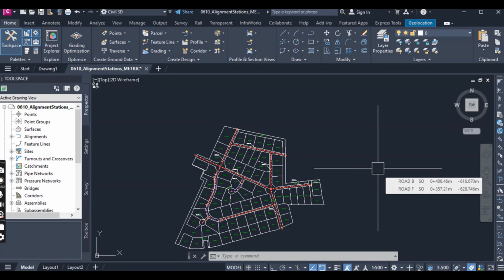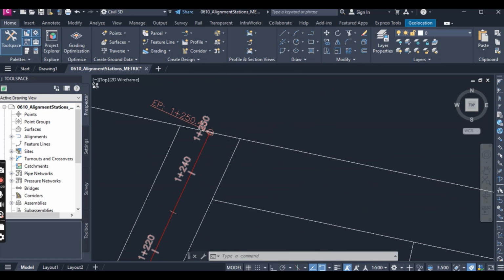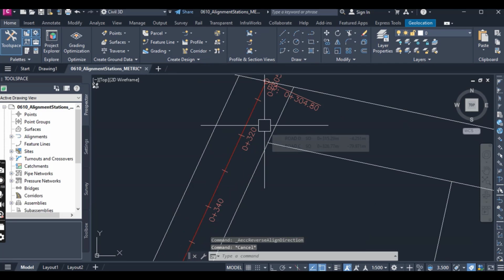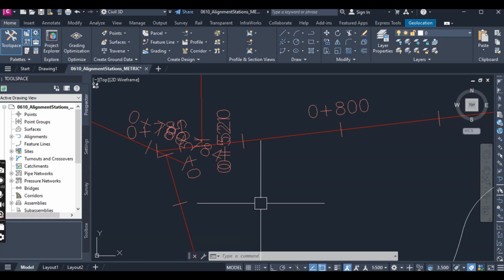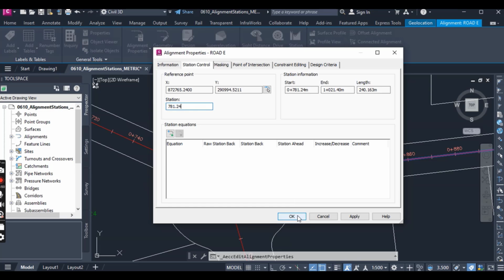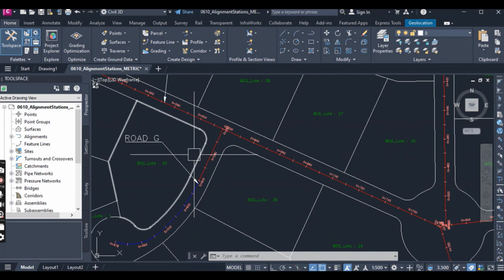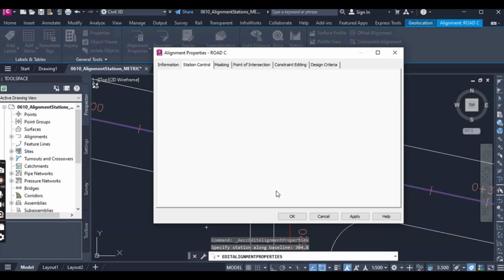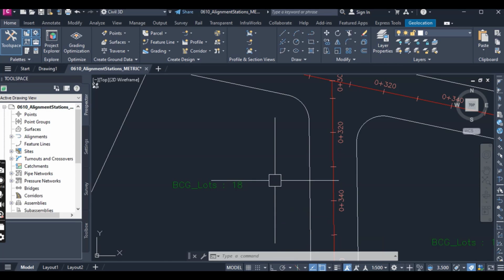6.10 How to Change Alignment Direction in AutoCAD Civil 3d | How to Add Station Equation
In this tutorial, we’ll walk you through how to change alignment direction in AutoCAD Civil 3D and explain how to add a station equation step-by-step. These techniques are essential for precise station control of alignment, especially in complex designs such as roadways, intersections, or cul-de-sacs.

Whether you're a Civil 3D BIM modeler, roadway designer, or a civil engineering professional, mastering these features can help you streamline your workflow and improve project accuracy.

🔍 What You’ll Learn:

How to reverse alignment direction in Civil 3D

How to add station equation at intersection

How to change the alignment chainage in Civil 3D

Tips for managing station equations and maintaining design accuracy

Bonus Tips:

How to add superelevation to alignment in Civil 3D

How to create cul de sac alignment in Civil 3D

How to create alignment report in Civil 3D

Whether you're using Civil 3D 2026 or earlier versions, these tools and workflows are critical for infrastructure design success.